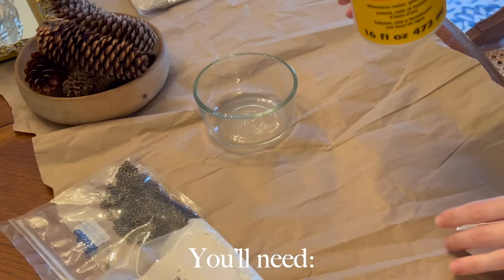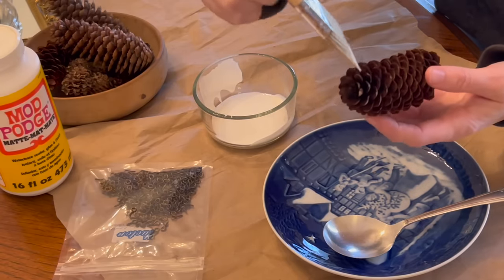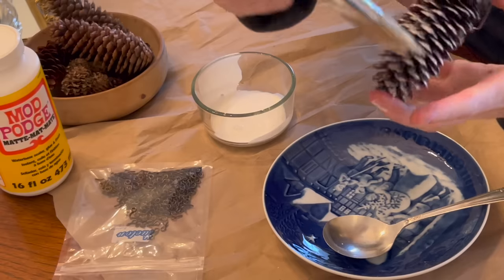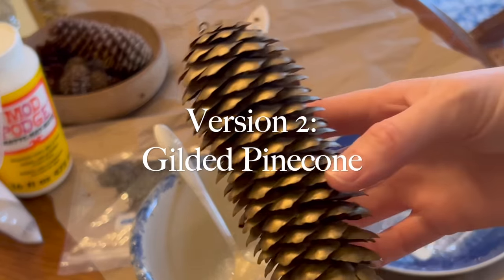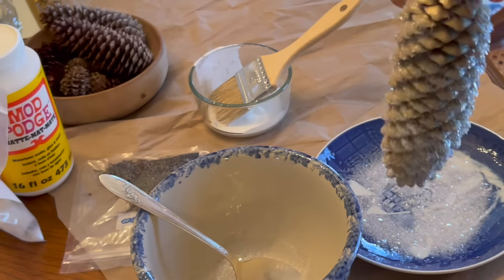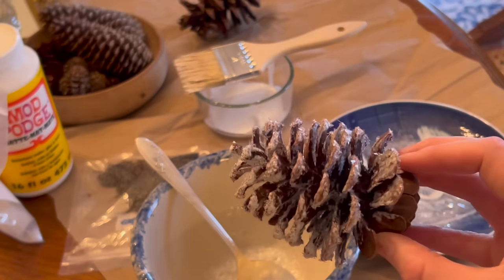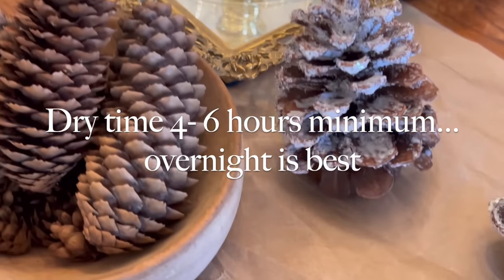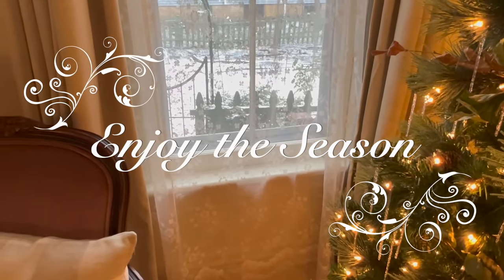Making Easy German Glitter Glass Pinecone Ornaments || 🌲Christmas 2022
I love making these ornaments, for decorating and for gifting! I hope you enjoy!

EDIT: I'm delighted (if a little shocked!!) at how popular this video seems to be!! As a result I'd like to draw attention to a couple of things:
🌟(1) the type of glitter I'm using here is German Glass Glitter / Vintage glass glitter from Save-On-Crafts; the size is Size 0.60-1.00mm. There is a link below to the exact product.
🌟(2) REAL glass glitter (which this is...) can be very sharp: use caution when handling, especially around CHILDREN and PETS. I personally vacuum aggressively to protect my cats from ingesting glass accidentally.  Use at your own risk!!
🌟(3) It has been suggested that sealing a finished glass-glitter craft with hairspray, a clear spray sealant, or even mod-podge can help decrease the potential for glitter shedding from the ornaments.
Thank you for all of your wonderful comments and suggestions -- enjoy! ❤

Eye Hooks

❤️ Socials coming soon - IG, Pinterest, Blog ❤️